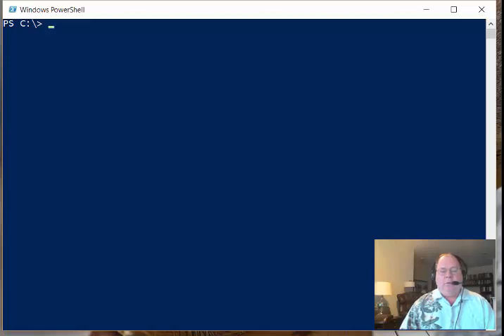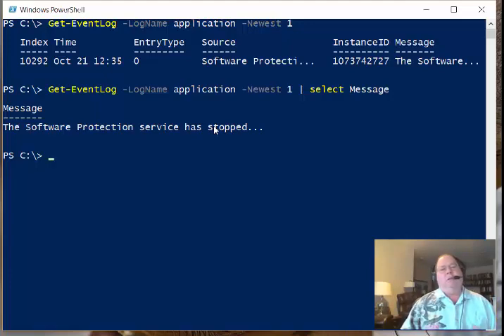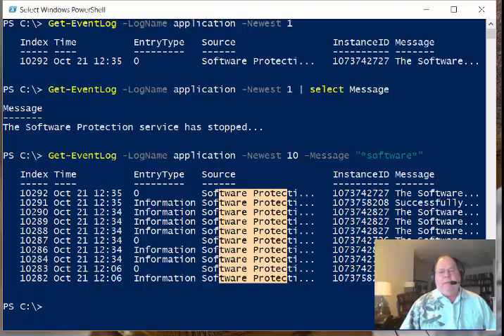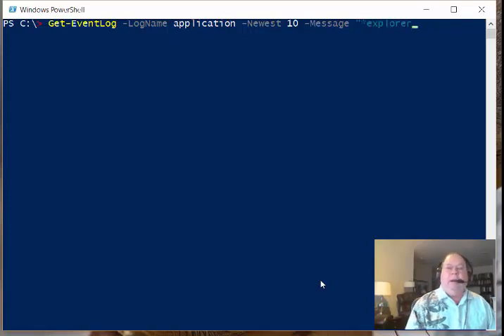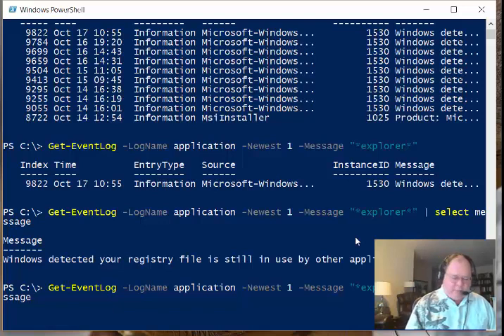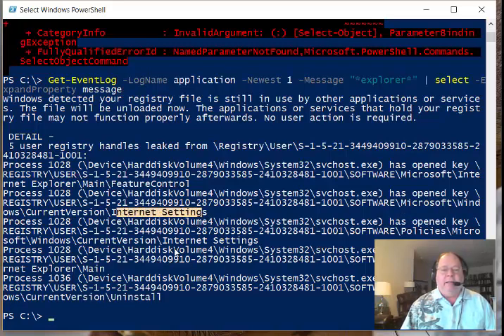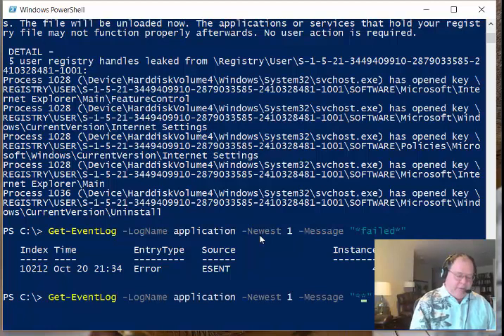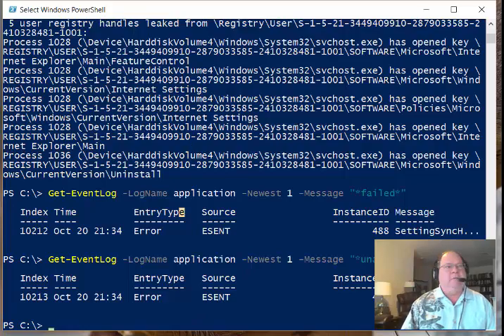Parse Event Log Messages with PowerShell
Microsoft Scripting Guy Ed Wilson talks about using PowerShell to parse the message field from the event log. This is a useful technique to use when troubleshooting.